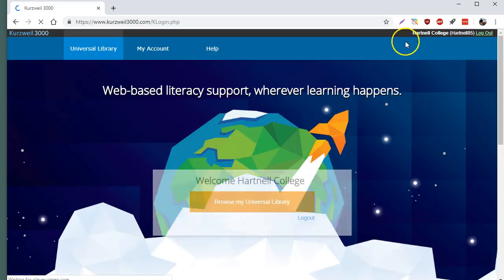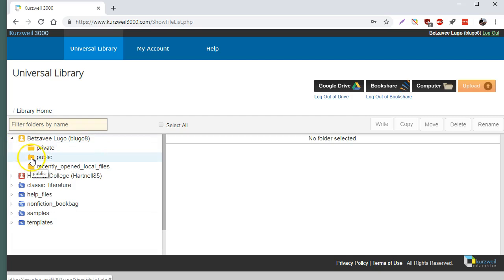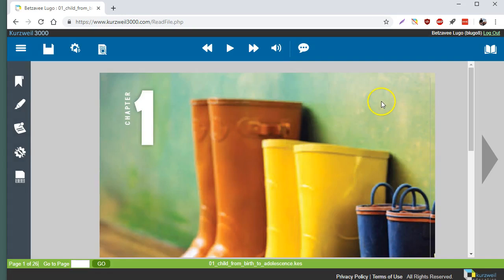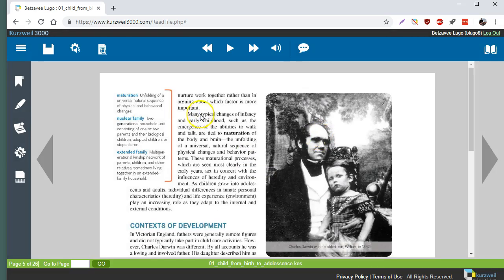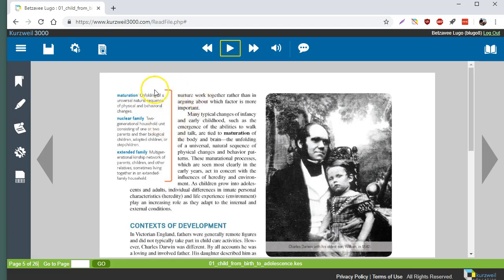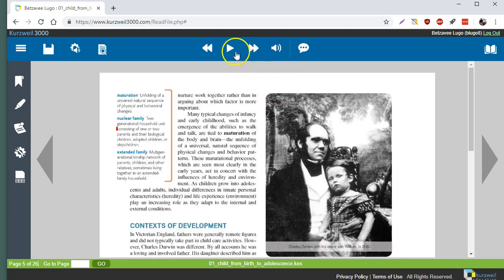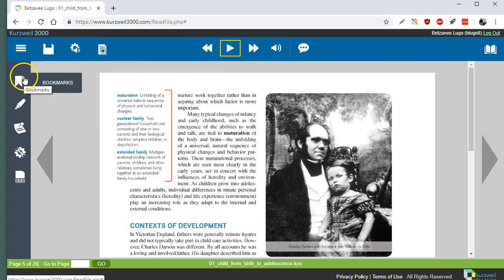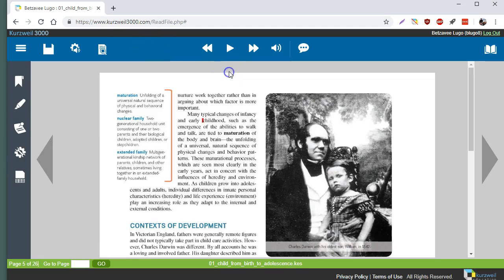Betzavee Lugo Intro to Kwl